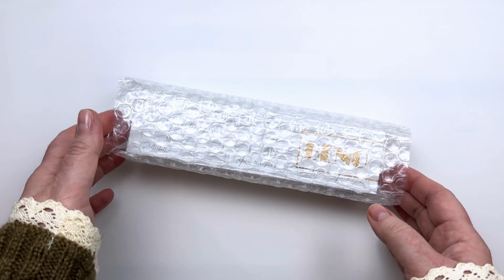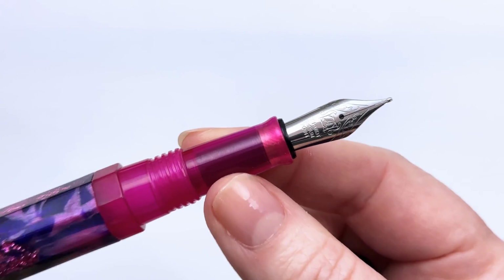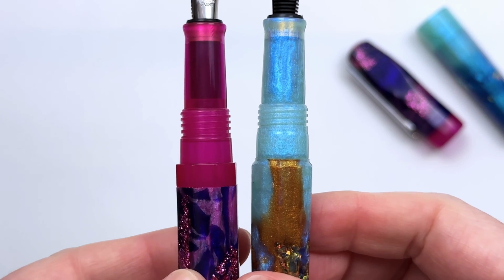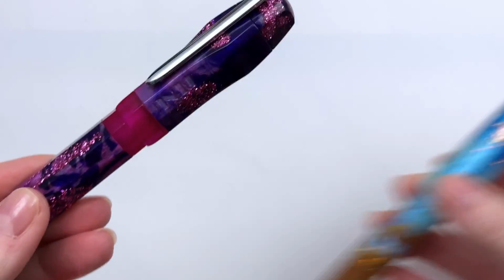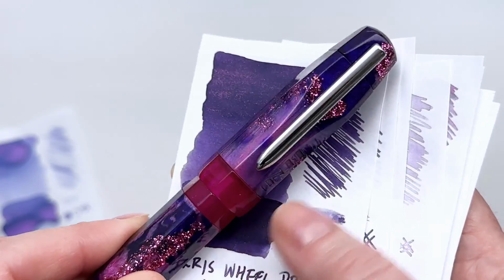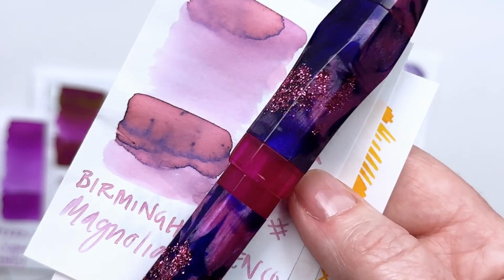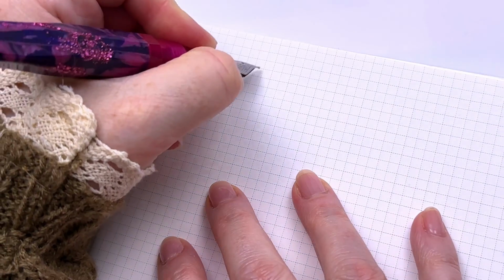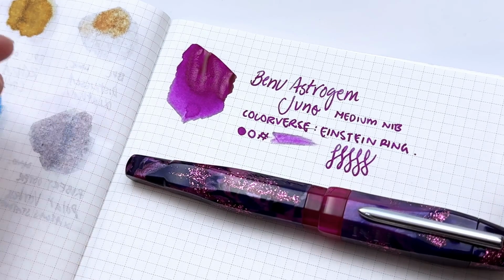BENU AstroGem Juno First Impressions Review & Writing! 🖋️💜 Pink & Purple Fountain Pen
"Part of the AstroGem collection inspired by the shape of the interstellar asteroid, Oumuamua, the Juno pen gained its name from a very large asteroid orbiting between Mars and Jupiter in the main portion of the asteroid belt. Created in a dark shade of purple interwoven with hot pink and complemented by a rich addition of pink sparkles" - BENU

Also, I mentioned that all BENUS come with Silver hardware, but I did actually see some of the exclusive designs with Gold in some of the other collections, but most seem to be Silver :)

*Brand* : Benu
*Model* : Astrogem
*Colorway* : Juno
*Nib* : #6, Medium Schmidt (stainless steel)
*Refill* : Standard large international size converter and ink cartridge
*Material* : high quality resin
*Trim/Hardware* : stainless steel
*Grip width* : ~10.0mm
*Length Capped* : 14 cm / 5.51 inches
*Weight* : 25 gr
*Cap* : Screw on, the cap can be posted

*Models Lengths Uncapped*
BENU Talisman  ~ 5.16”
BENU Astrogem ~ 5.25”
BENU Euphoria ~ 5.44”

⤷ Atlas Stationers use “JANNNAH10” to get it for $100 for Black Friday 2025!!!

🪐 Inks Shown:
⤷ Colorverse Einstein Ring

Although I was I was generously gifted this pen from the lovely people over at BENU, this is not a paid, sponsored video and all opinions are my own :)

(Some exclusions may apply. Codes may not stack with existing discounts)

🔸 *Backblaze* 1 month of FREE backup from - I personally use this service and can recommend

❤️ (˶ᵔ ᵕ ᵔ˶) ❤️ *Enjoyed this video?*

✅ BOOP the THUMBS UP button!